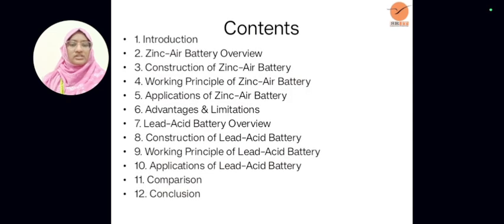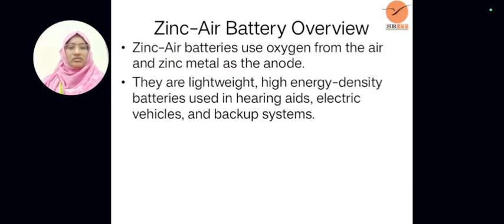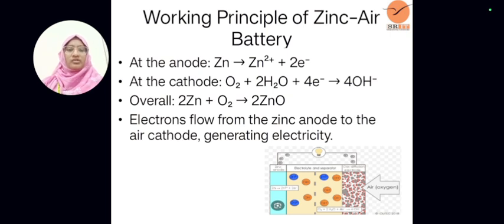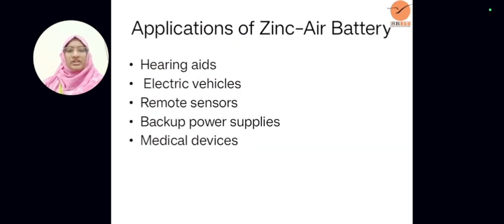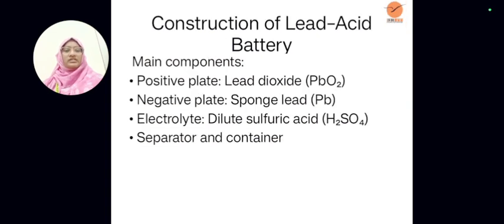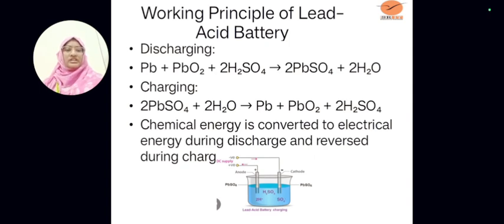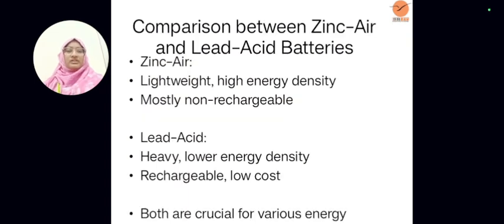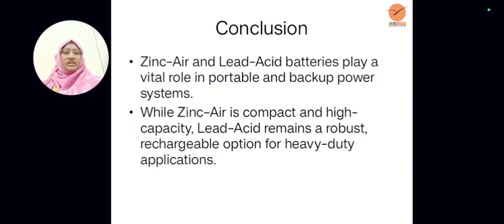CAA -1 Assignment